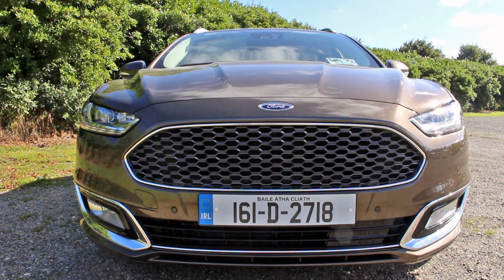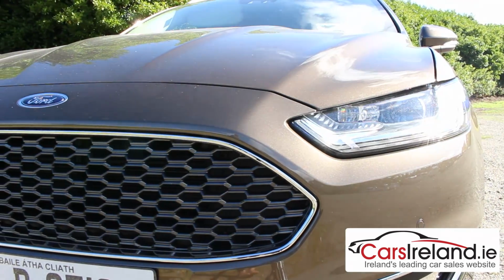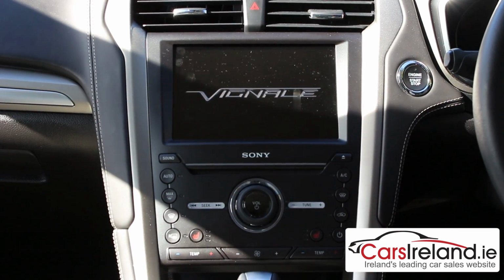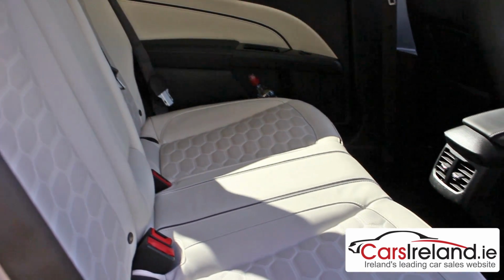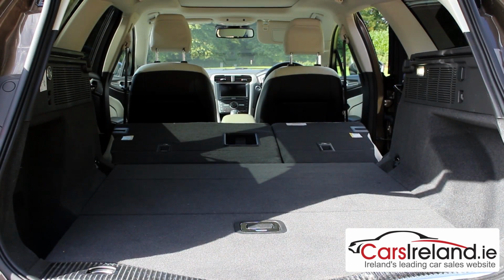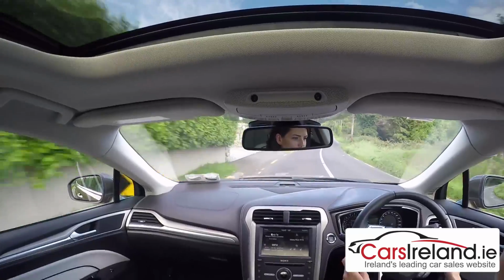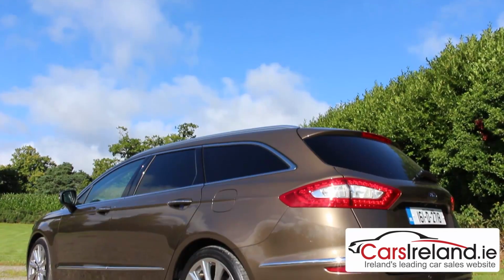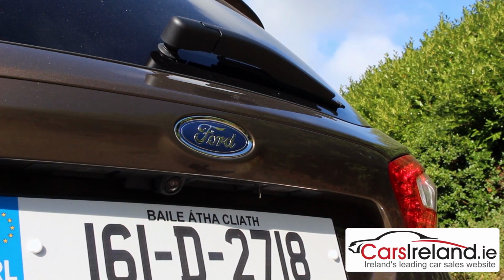Ford Mondeo Vignale Estate 2016 - Present | CarsIreland.ie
The Ford Mondeo Vignale is the first of the brand's luxury range - we take a look at this estate model to see what's different about this premium version of one of Ireland's favourite family cars.